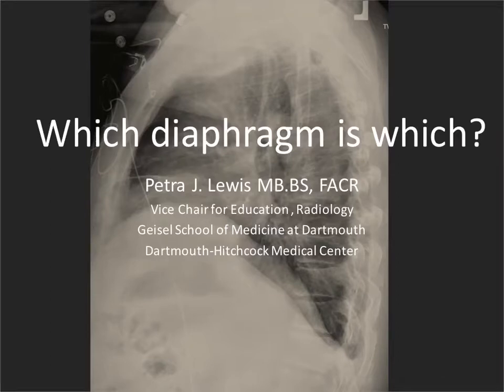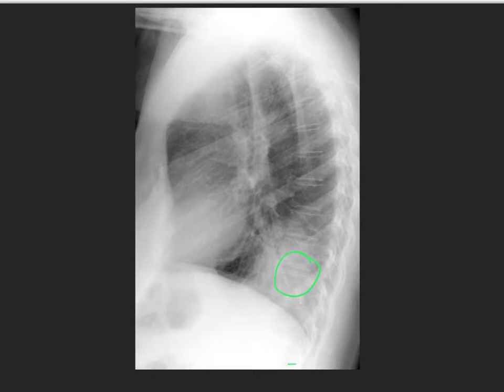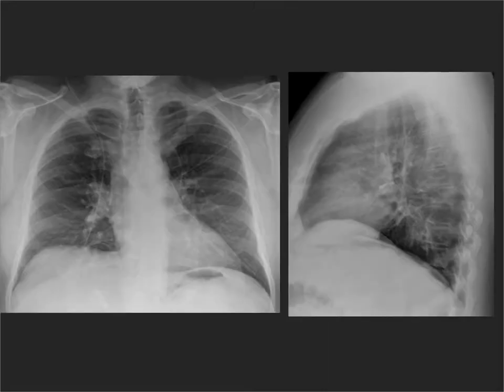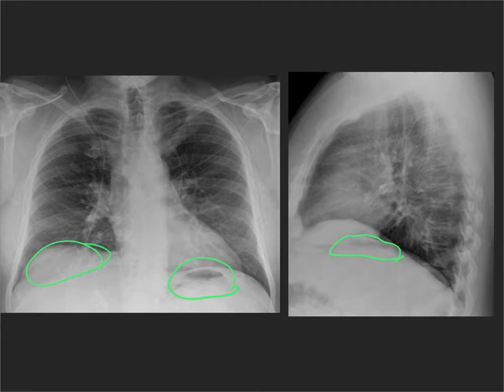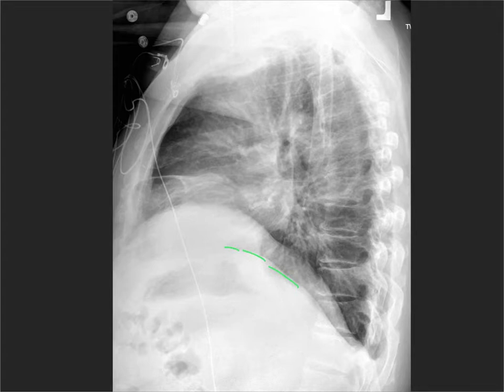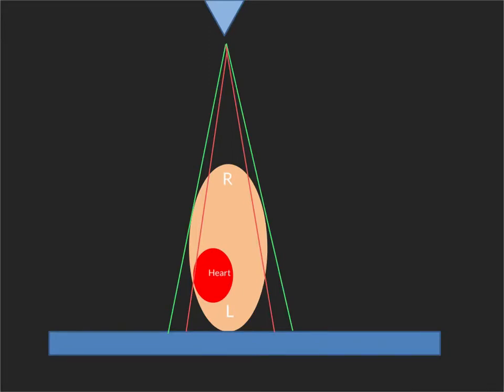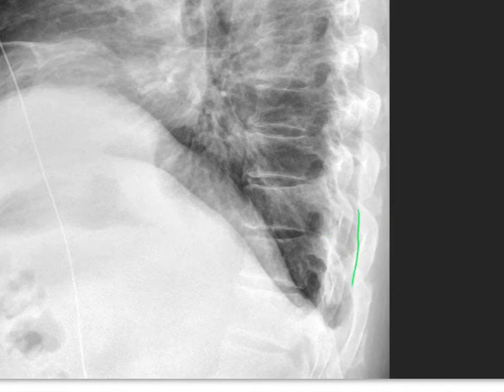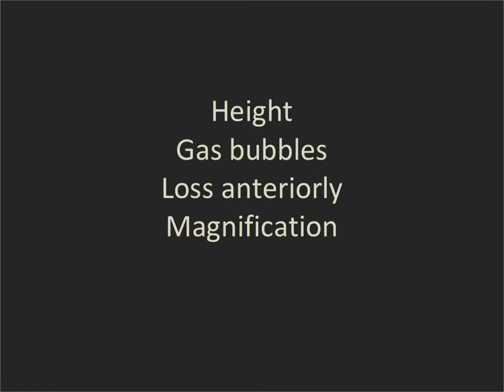Which diaphragm is which? (short version)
Video for med students/residents to show them how to identify which diaphragm is which on a lateral cxr so that the side of a lower lobe process can be identified if it cannot be from the frontal CXR